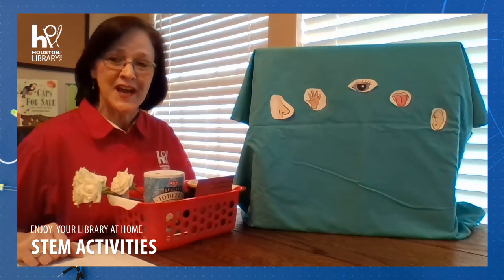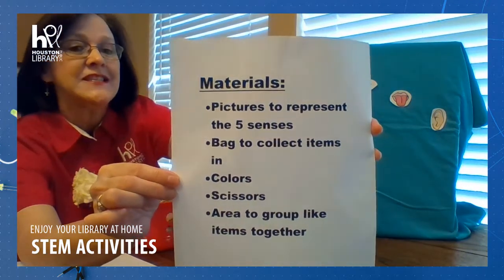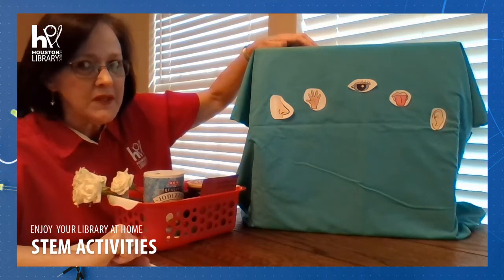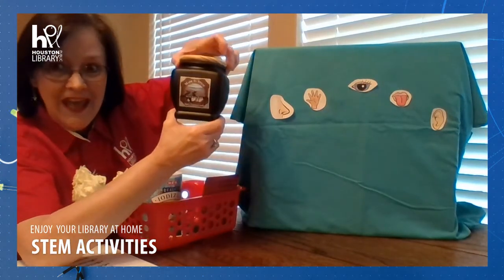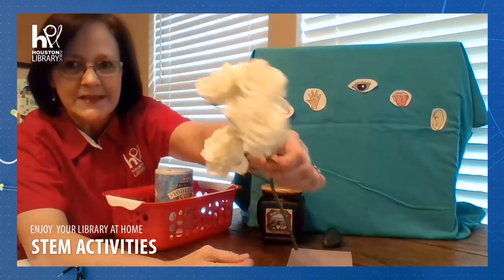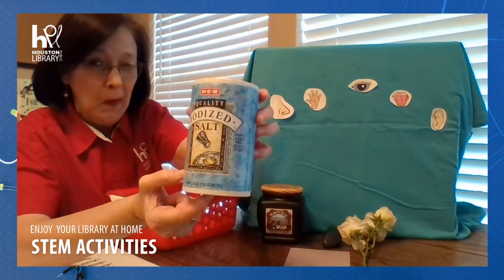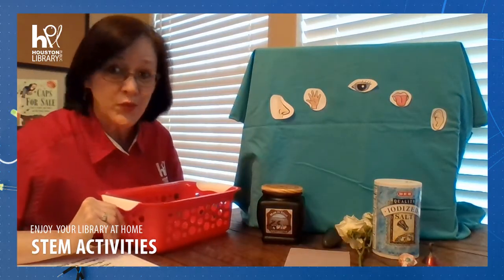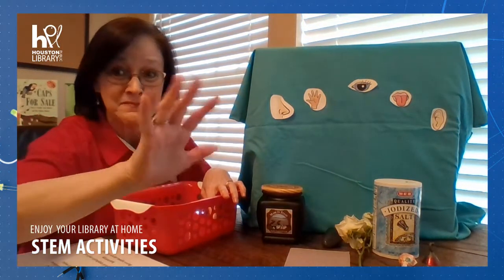HPL STEM: Five Senses Scavenger Hunt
Hey, caregivers! Learn how to set up a fun senses scavenger hunt for your 2-6 year old with Ms. Crystal from the Freed-Montrose Neighborhood Library.